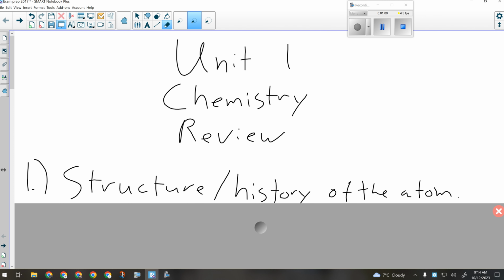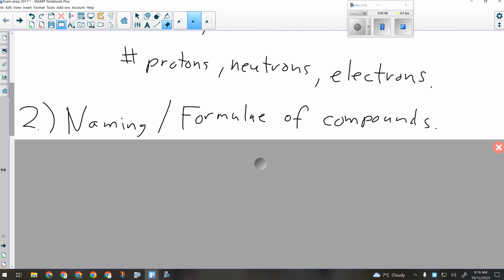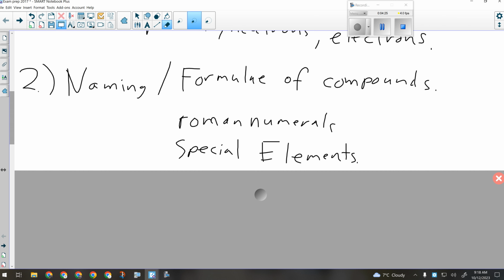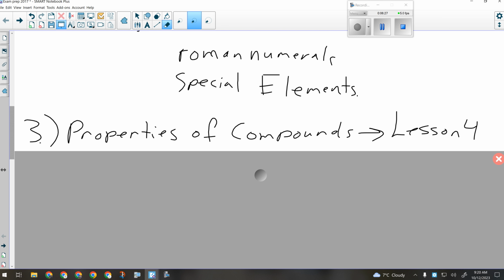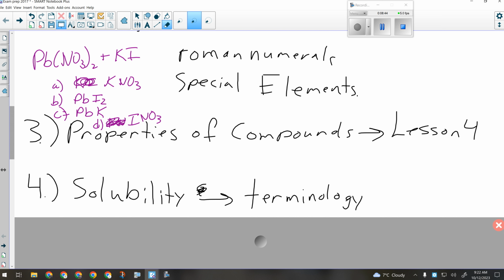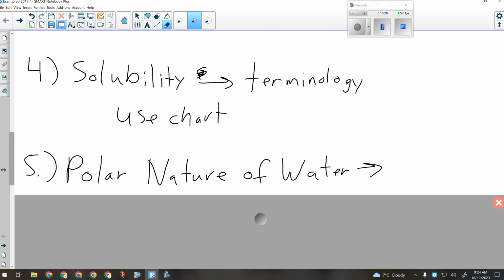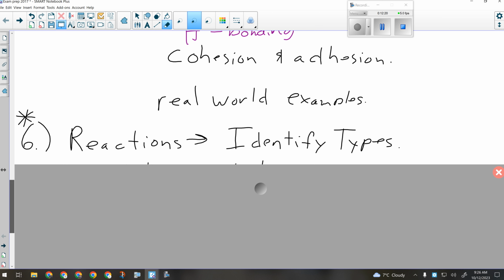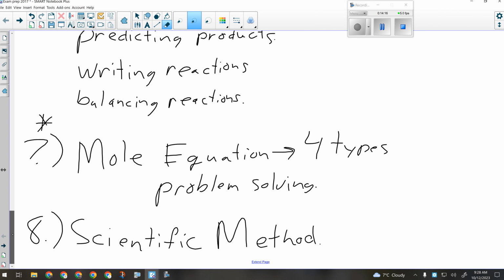Science 10 Chemistry Unit Exam Review